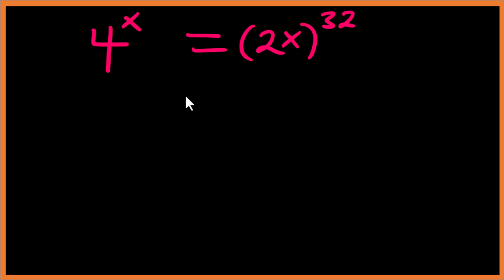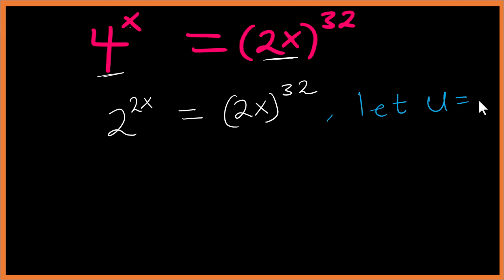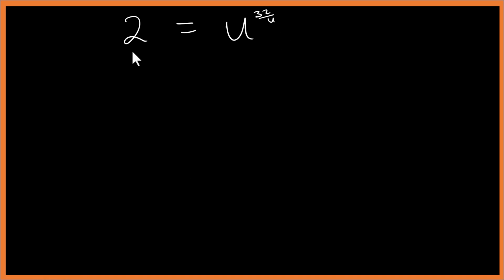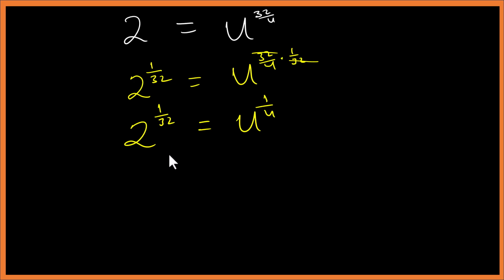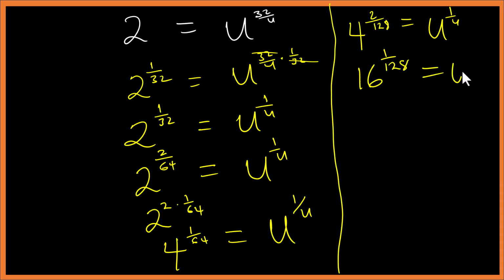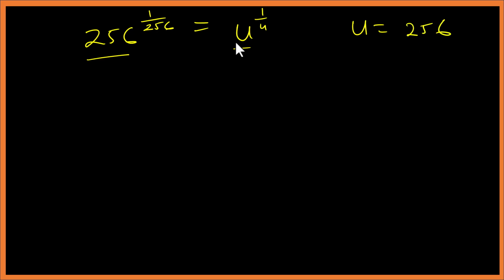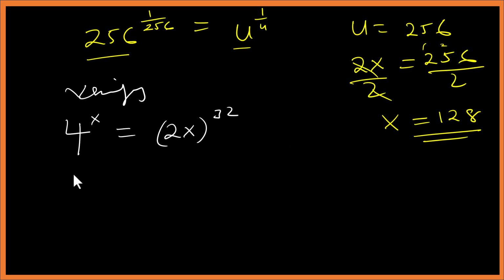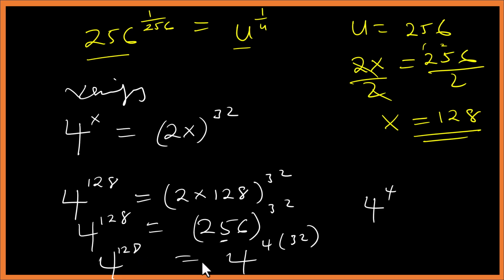Germany | A Very Nice Maths Olympiad Challenge Beautifully Solved